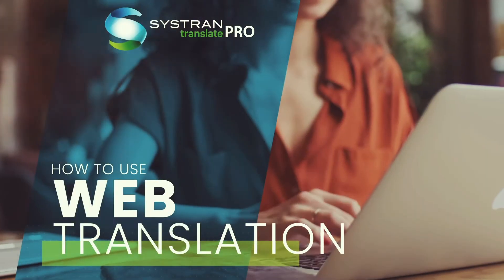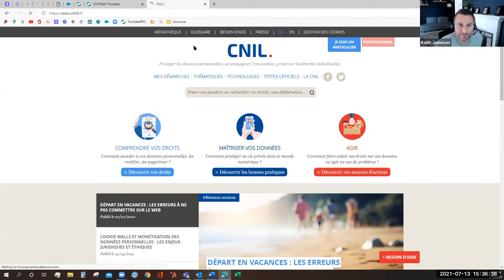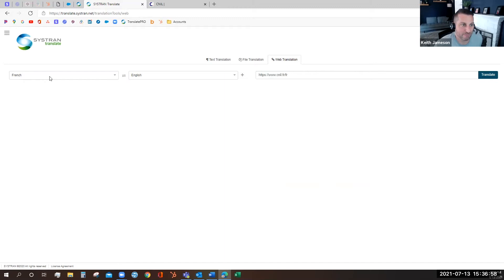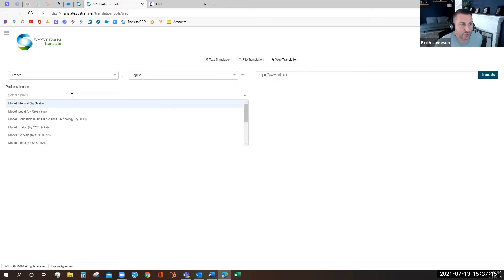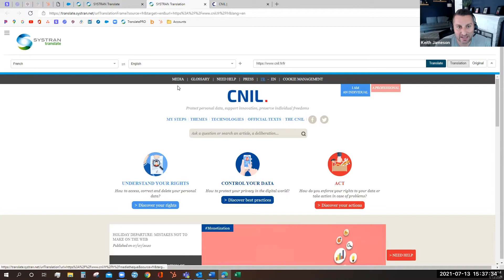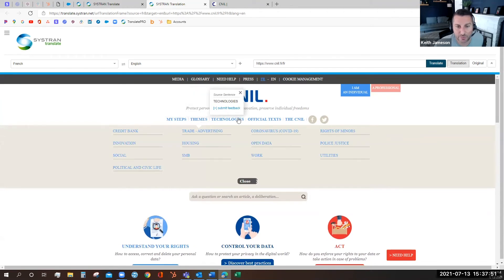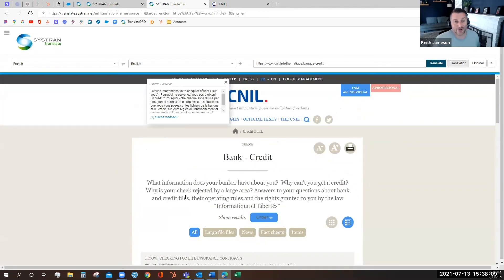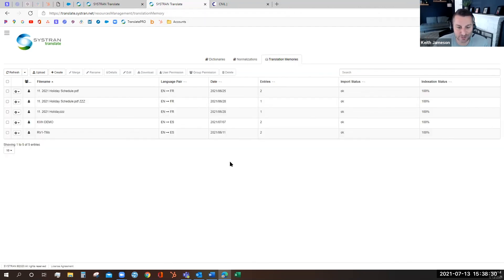How to Use SYSTRAN Translate Pro Web Translation Tool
Learn how to use the web translation tool on SYSTRAN Translate Pro. With this tool, you can surf the internet and see any website in any language.